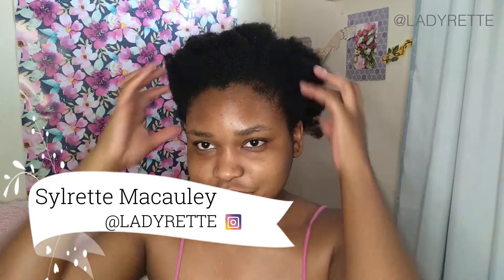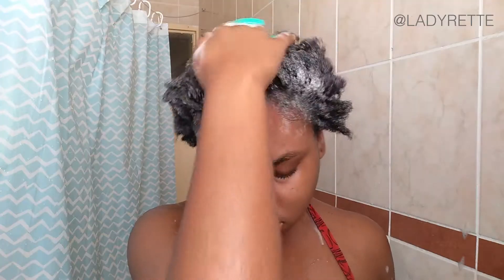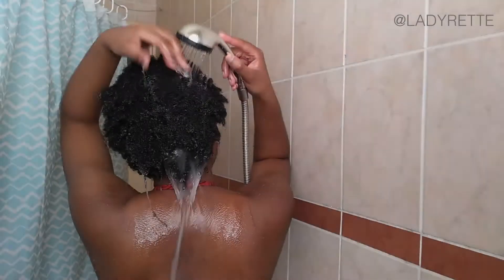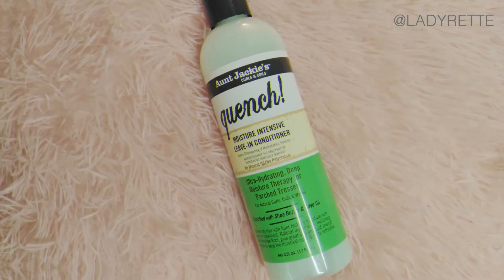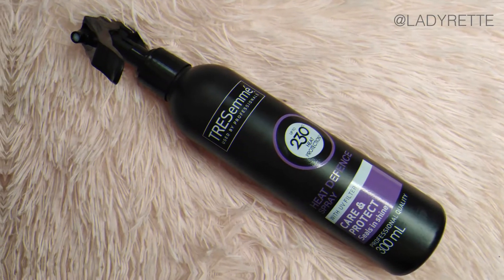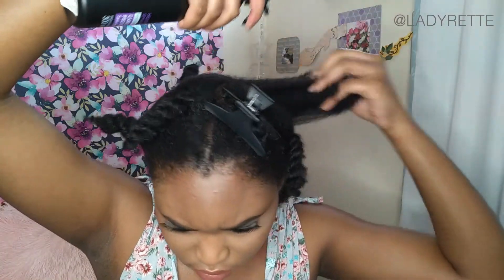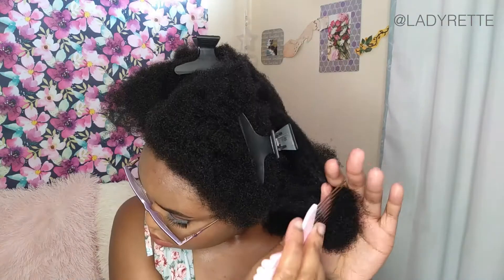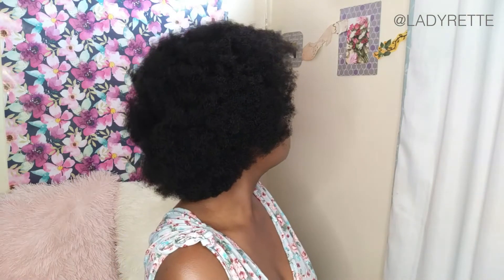TWA WASH, BLOW DRY AND TRIM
► TIMESTAMPS
0:00 WASH
1:34 MOISTURISE AND DETANGLE
2:24 BLOW DRY
3:03 TRIM

► PRODUCTS/TOOLS LIST
• Aunt Jakie's Oh So Clean Shampoo
• Aunt Jackie's In Control Conditioner
• Aunt Jackie's Quench Leave In Conditioner
• Dark and Lovely Au Naturale Afro Food Butter
• TRESemme Heat Defense
• Purpul Hair detangling brush (purpulhair.co.za)
• Shower brush (Dischem)
• Remington On the Go Compact Hairdryer D1500 (Clicks)
• Basics sheers (Dischem)

► ABOUT ME
Hi there! My name is Sylrette Macauley. I'm from Johannesburg, South Africa. I am passionate about growing healthy, beautiful hair. I also love doing makeup, making wigs and playing bass.

JOHN 16:22